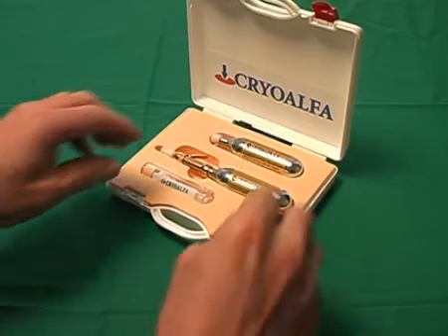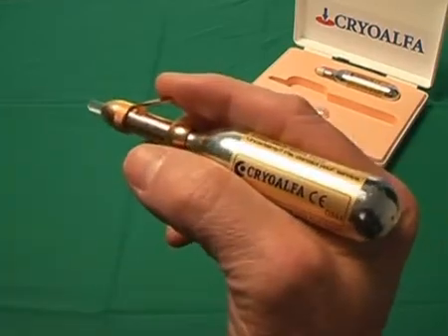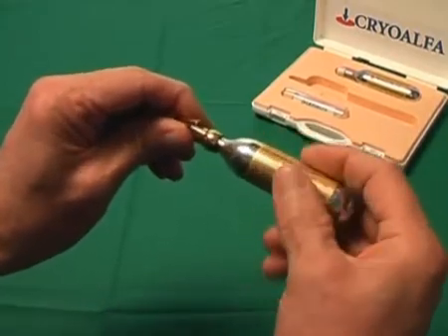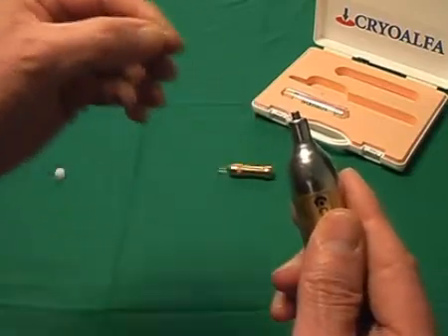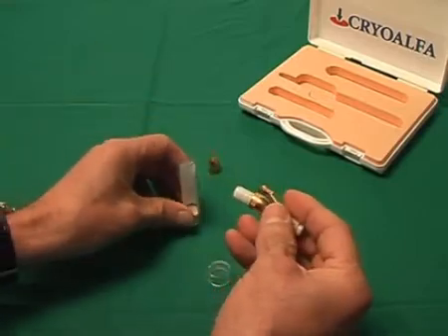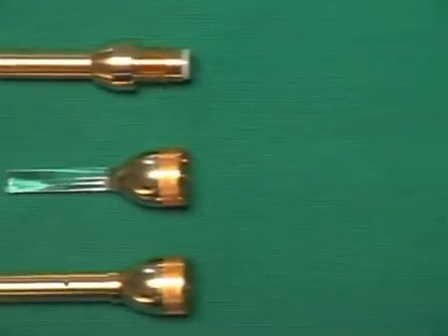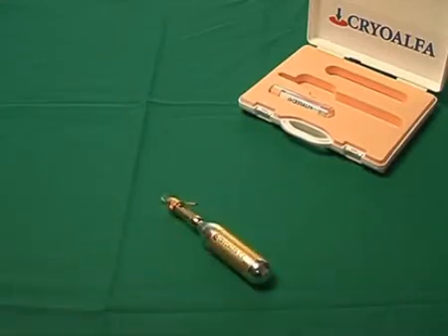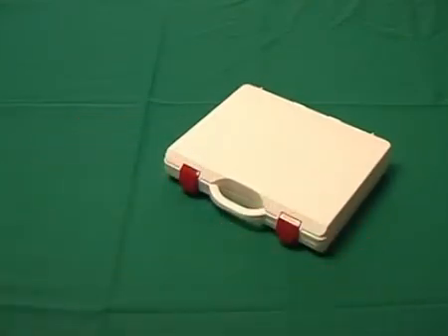Cryotherapy CryoAlfa Device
Simple and secure handling
Extremely precise application
Constant penetrating temperature of –89°C
Sealed  valve for easy cartridge replacement
Usable for almost all skin-changes
No destruction of biological function and structures
Excellent cosmetic effects, almost no scar formations
Non bleeding treatment , no anaesthesia required
Practically painless, suitable for children
Usable in case of a high operation risk or inoperability
Majority of symptoms disappear after single use
No long waiting times in hospitals and specialised clinics
Post treatment care is minimal